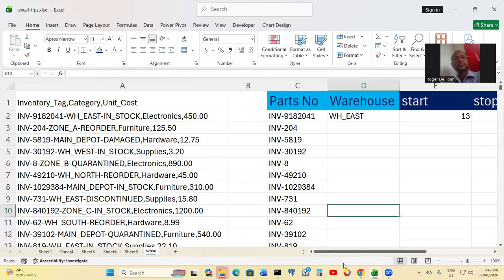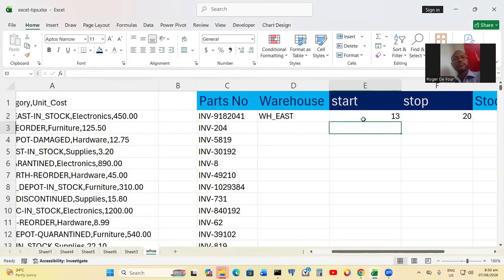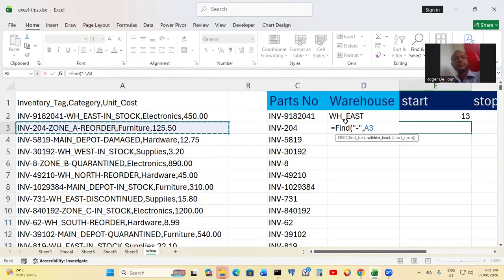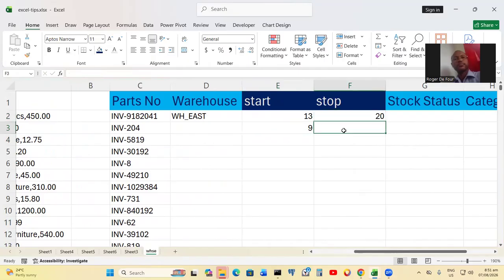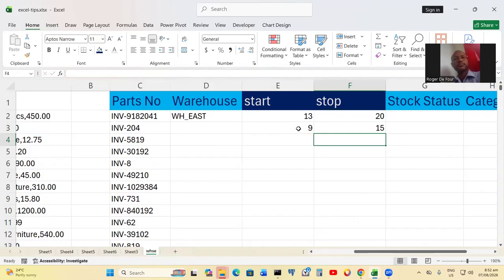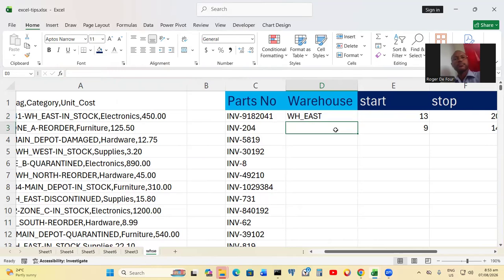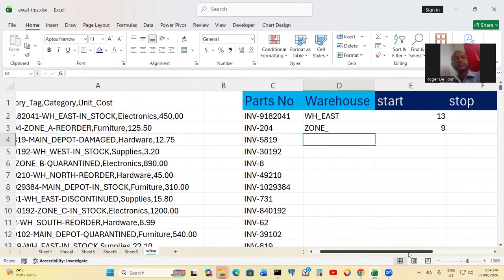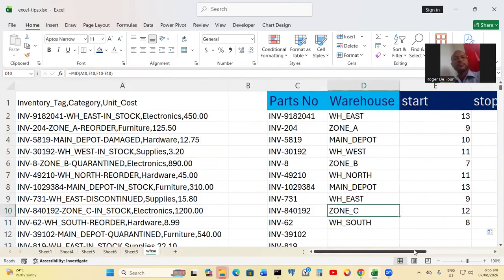EiW tip 0003 MID() function - complex dataset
Here the MID() function is deployed in concert with other appropriate function(s) as a mega-formula. However, users are advised to use the "simple" approach, of decomposing a complex operation, into smaller, simpler parts, and then adding them back up into a "cohesive" solution - the "complexity" of a mega-formula, sometimes isn't worth the headache.